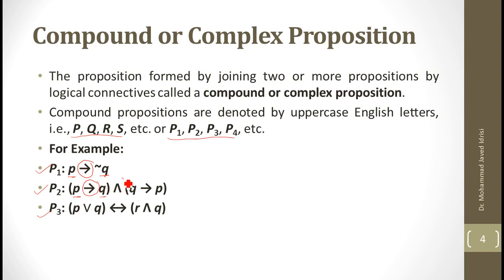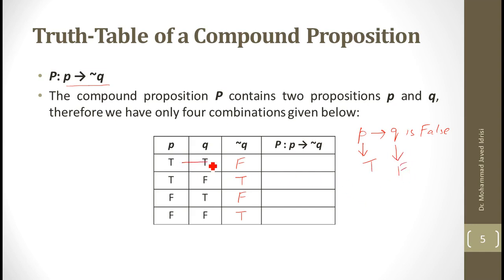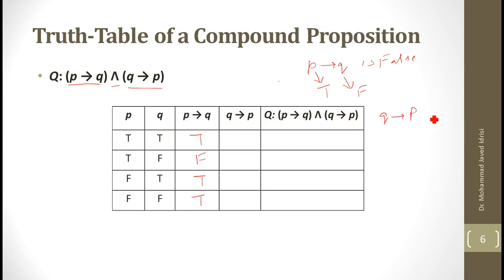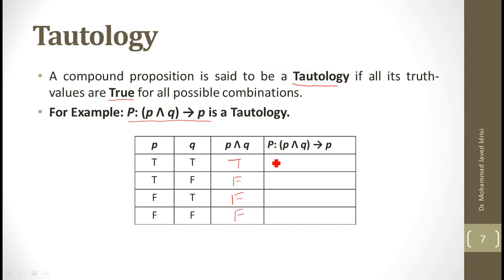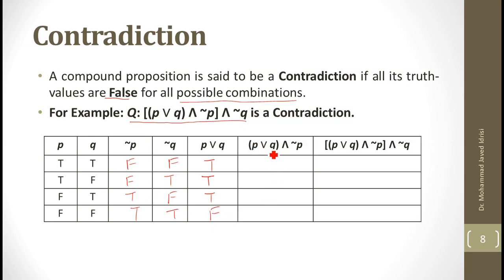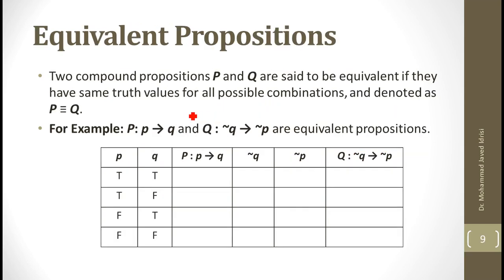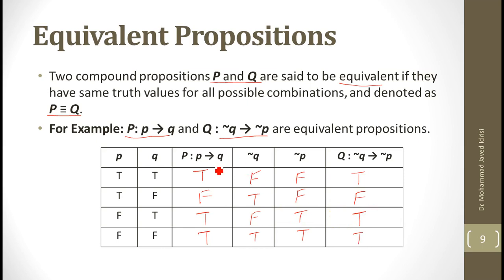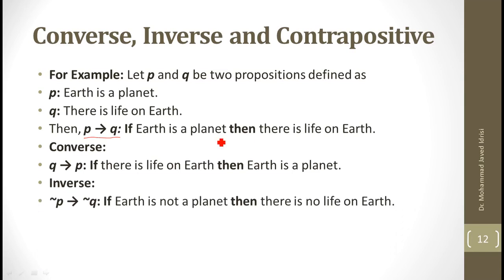Compound Propositions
A Freshmen Course in Mathematics for Natural Science.